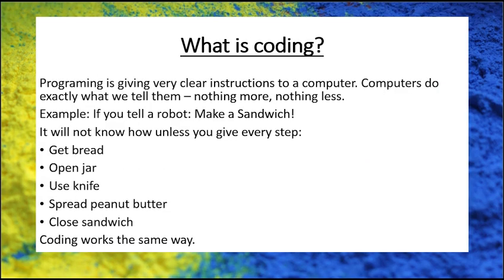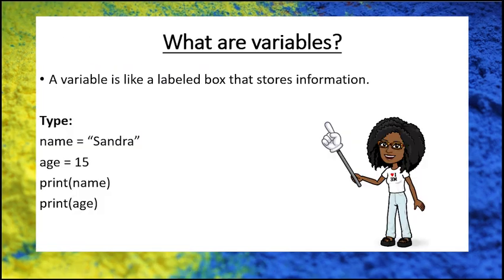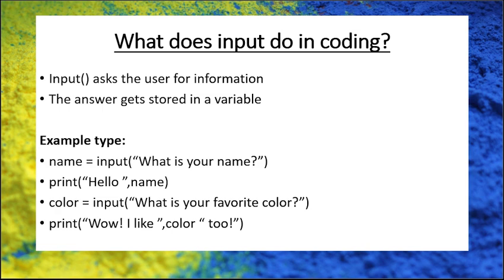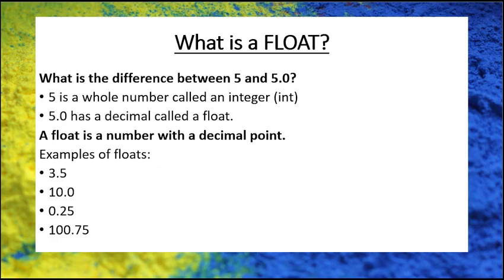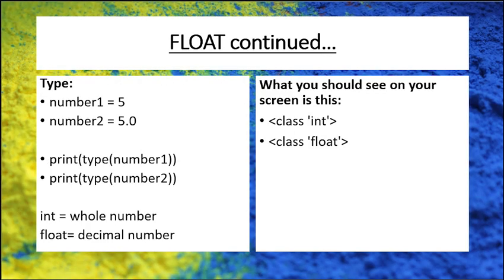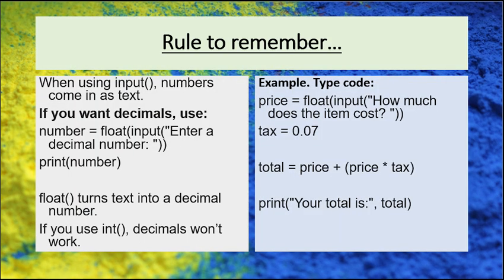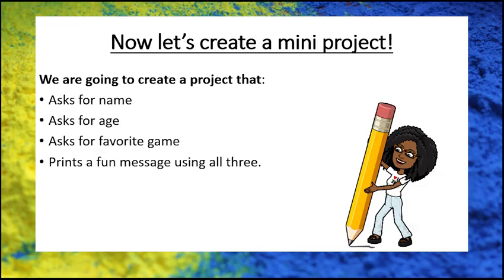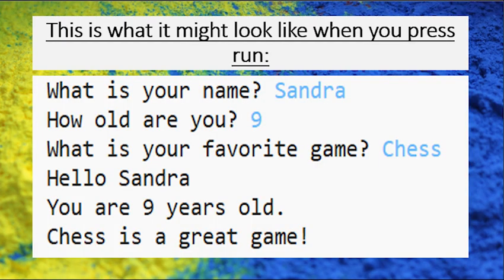Learn Python for Beginners (Print, Variables, Input & Floats) - Full Starter Lesson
In this beginner-friendly Python tutorial, you'll learn print statements, variables, floats, and how to use input() to make interactive programs.